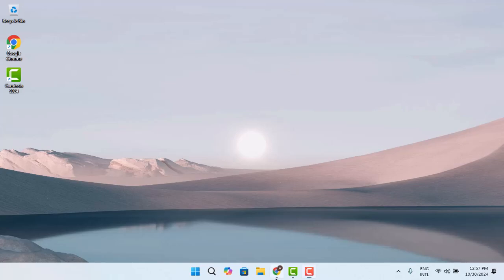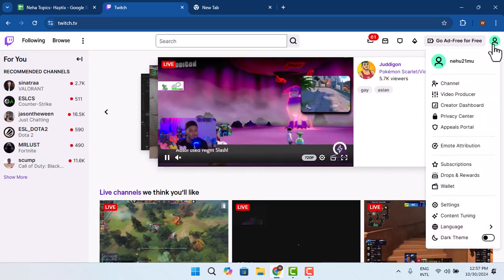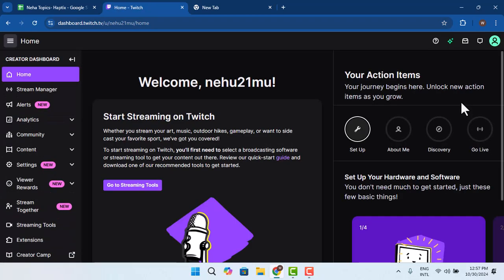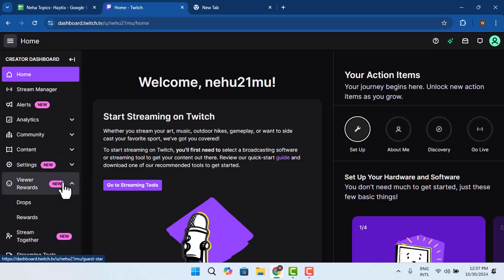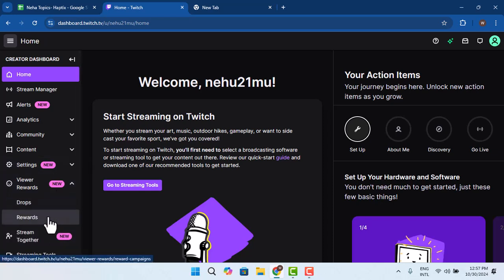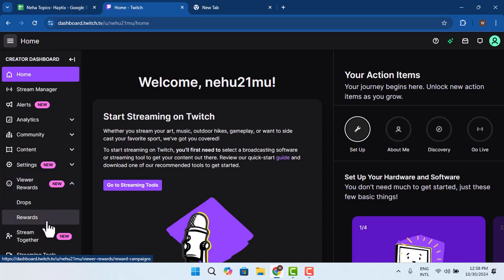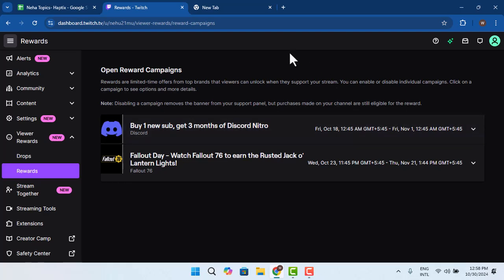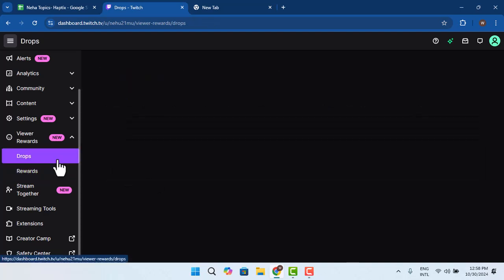Twitch How To Give Channel Points !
Title: How to Give Channel Points in Your Twitch Account | Step-by-Step Guide

Description:
In this video, I explain how to set up and manage Channel Points on your Twitch account using the Creator Dashboard. Learn how to customize Channel Points, add rewards, and engage your viewers.

Timestamps:
0:00 - Introduction
0:05 - Logging into Twitch
0:14 - Accessing the Creator Dashboard
0:28 - Navigating to the "Viewer Rewards" section
0:34 - Customizing Channel Points name, icon, and rewards
0:43 - Enabling, disabling, or setting limits on rewards
0:54 - Finalizing Channel Points setup
0:57 - Conclusion & wrap-up
0:59 - Call to action (Like, Share, Subscribe)